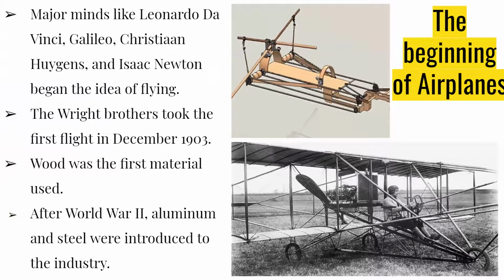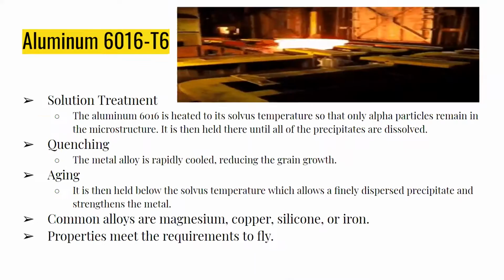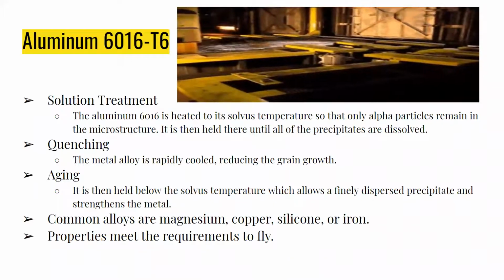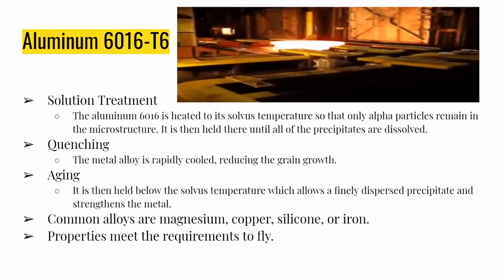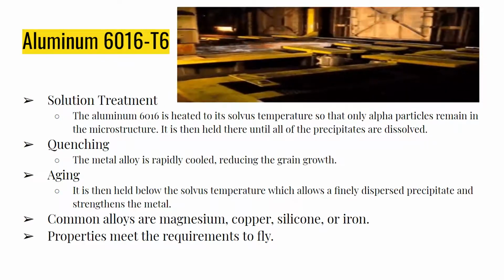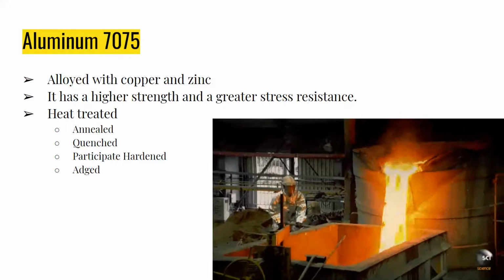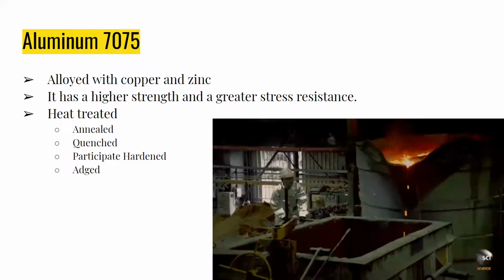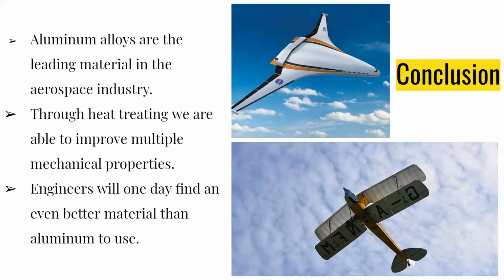The Heat Treatment of Airplane Wings by Grace Cain Winter MEMT 201-002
This is a final project for MEMT 201-001 of Winter 2021. It describes the process that the most commonly used aluminum alloys go through to make airplane wings.